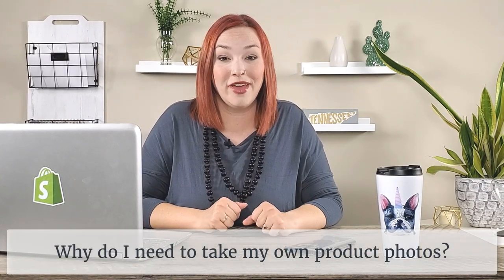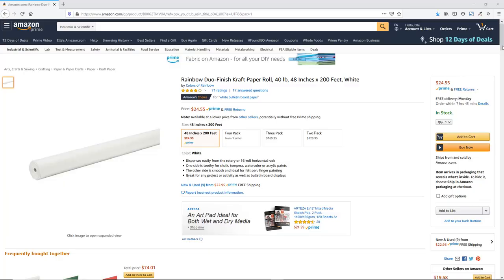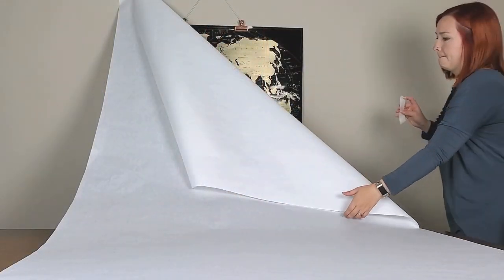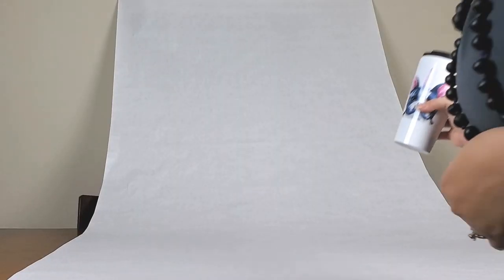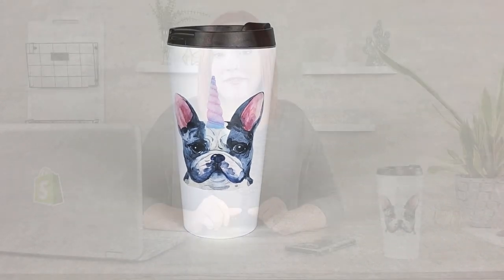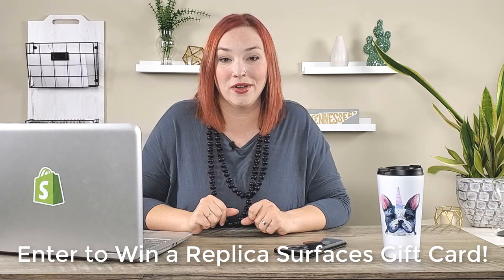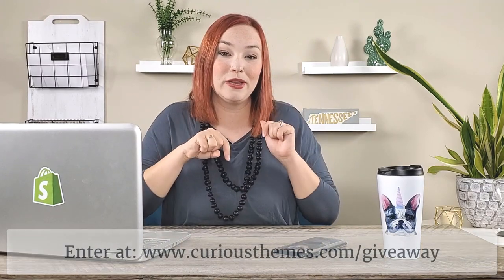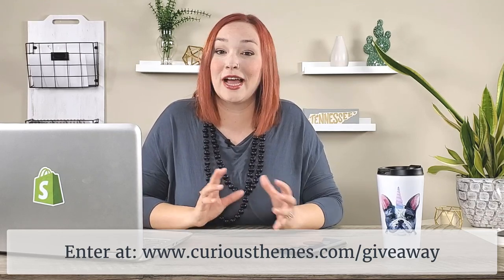(EASY) Product Photography at Home & Giveaway!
Learn how to easily take your own home product photography for your Shopify products. In this tutorial I will show you two easy ways to do home product photography. First we will go over how to take product photography with a white background then we will use Replica Surfaces products to create stylized product photography shots.

Both are easy product photography setups but the photos will look like you hired a professional! If you want to learn how to take great product photography at home with your phone this is a great video for you.